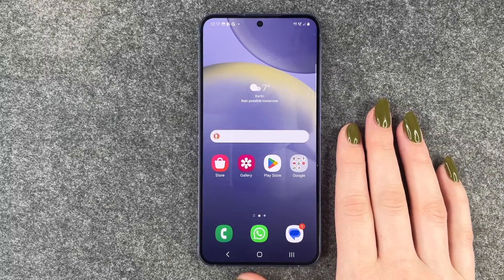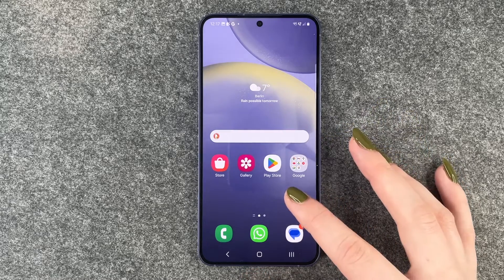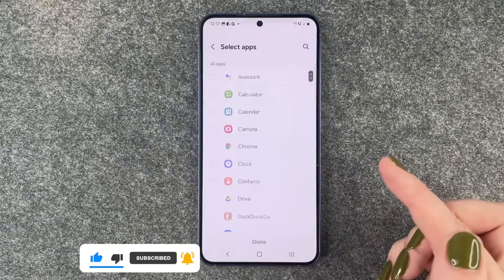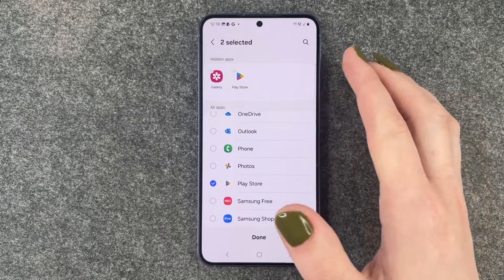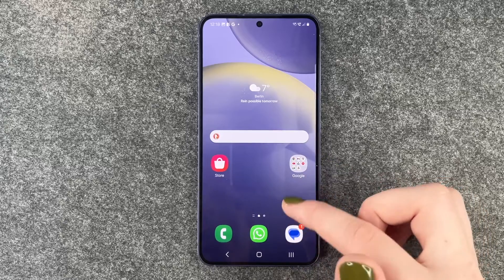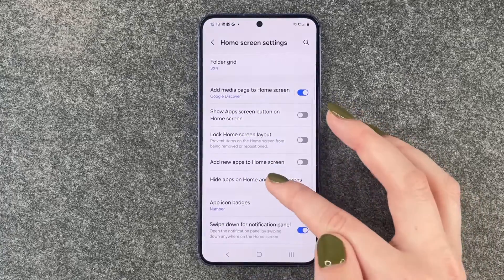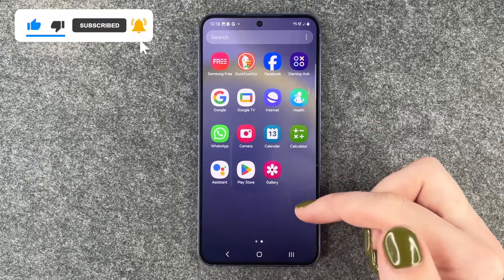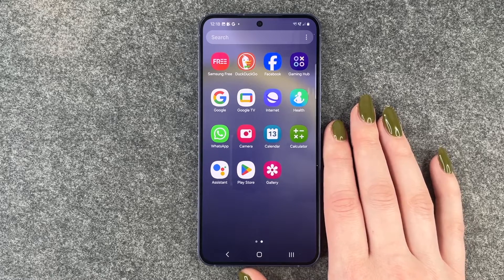Samsung Galaxy S24 how to hide apps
Hi Buddies! In this video we will show you how you can hide apps off your home screen and how you can get them back.